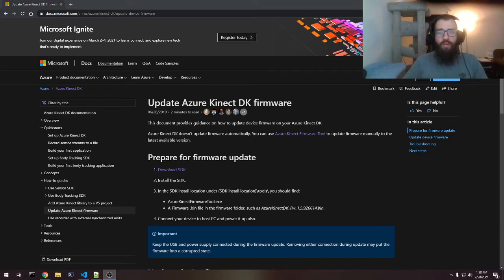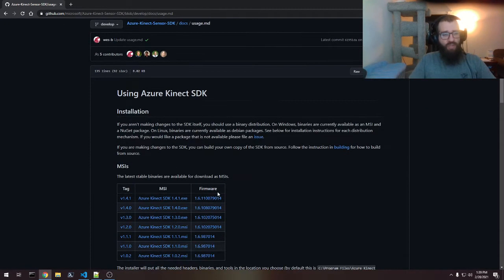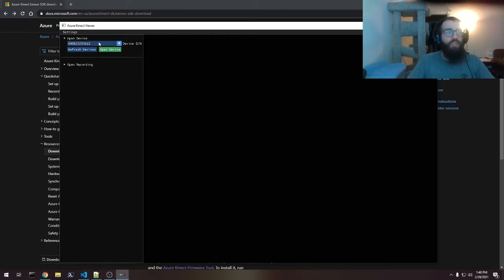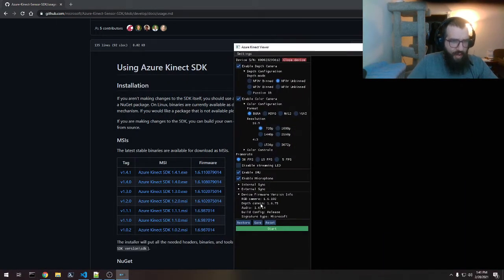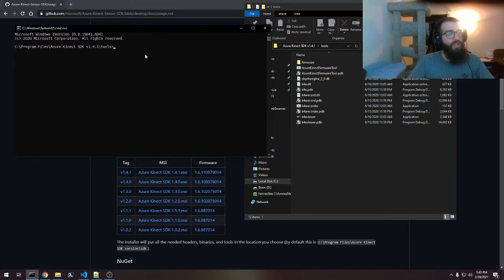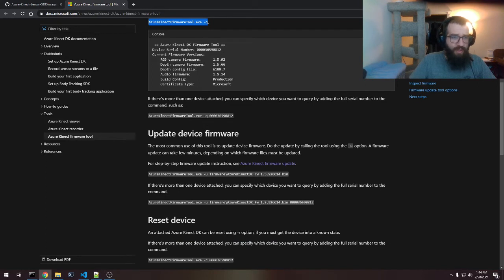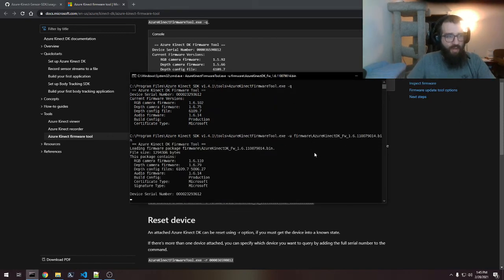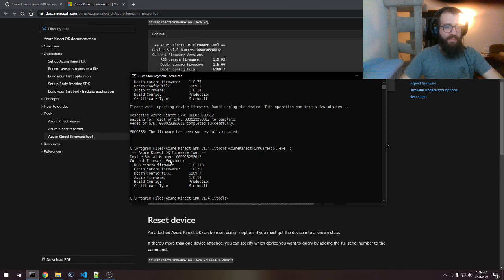Update Azure Kinect Firmware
1. Download the SDK

2. Launch Azure Kinect Viewer

3. Browse Files to make sure firmware is correct
 C:\Program Files\Azure Kinect SDK v1.4.1\tools

4. Update Firmware with tool.
 - Make sure you are in in the correct directory to run command:
 - If not type: cd C:\Program Files\Azure Kinect SDK v1.4.1\tools

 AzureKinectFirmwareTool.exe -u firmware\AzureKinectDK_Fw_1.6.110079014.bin